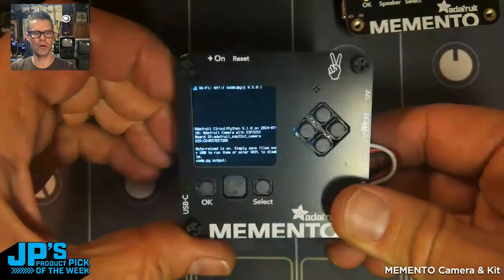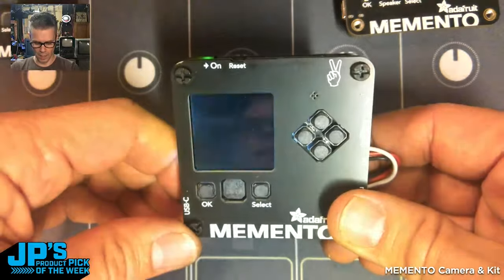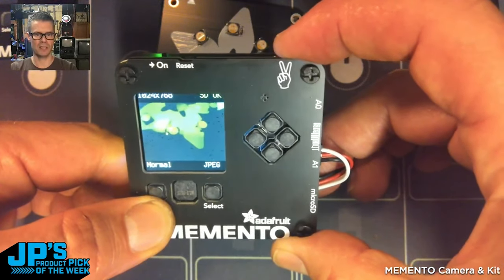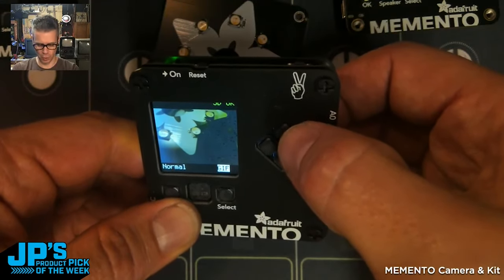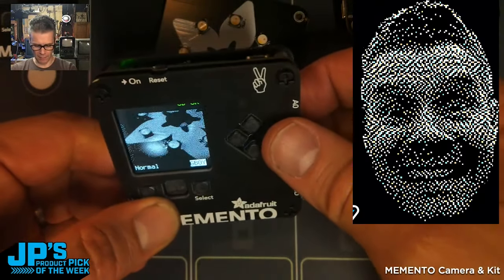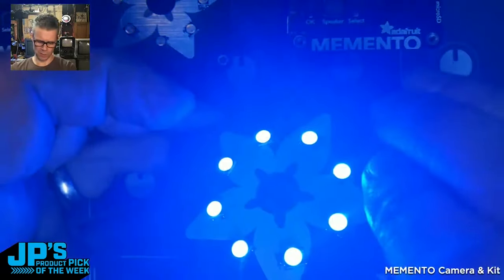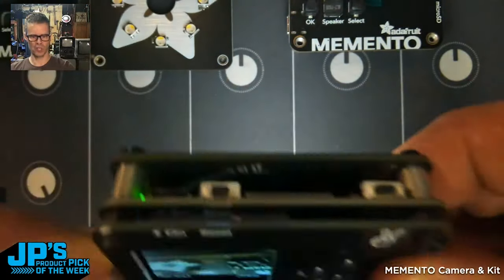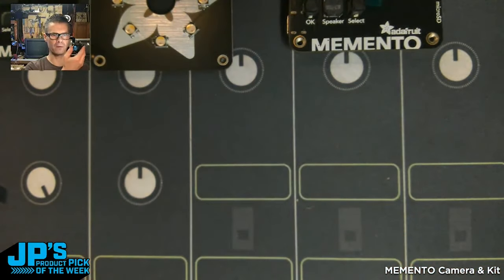JP’s Product Pick of the Week 7/30/24 MEMENTO Camera & Enclosure Kit RECAP